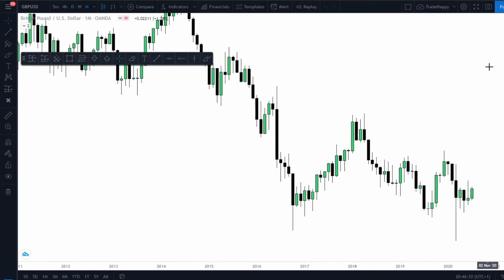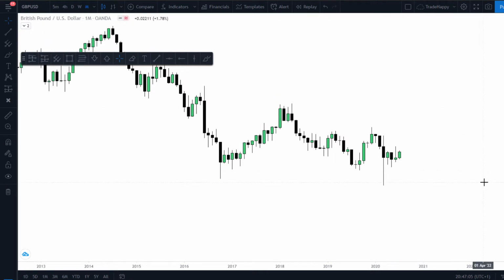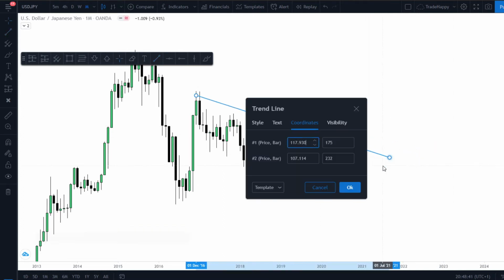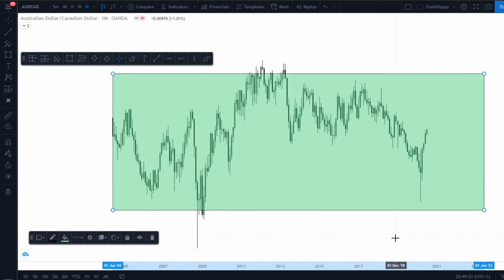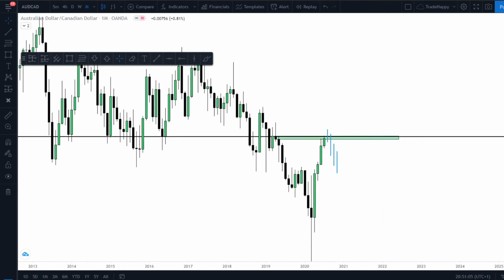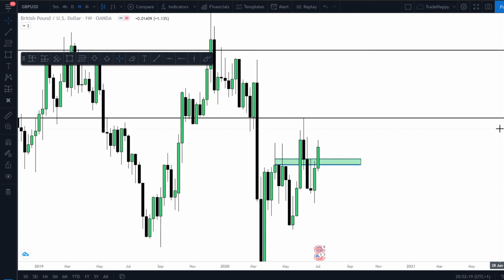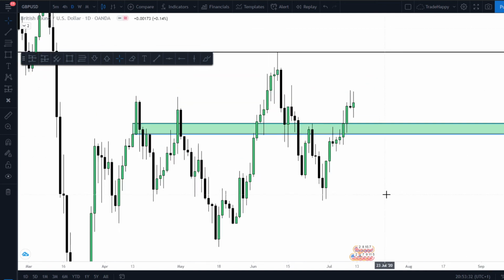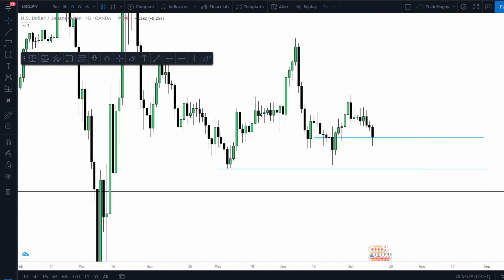GBPUSD, USDCAD Market Analysis For This Week & Month!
TradeHappy here again! Forex trading market tips and advice about how to be happy whilst trading.

Are you looking for coaching, courses, or a community? Use the links below to find our latest offers. We are not gurus or experts! Just a company trying to help traders to live a happier life.

Timestamps
0:00 Intro
0:09 Start of the video